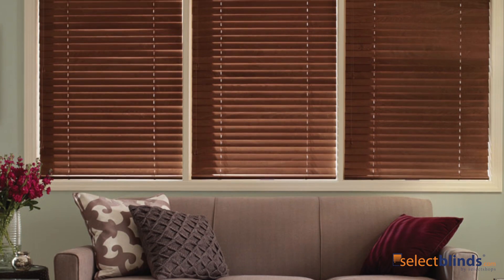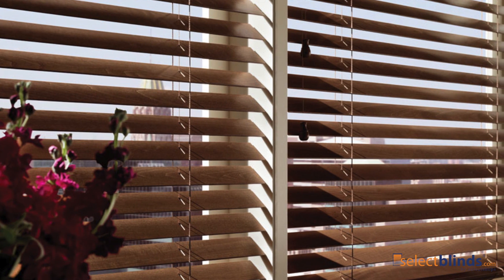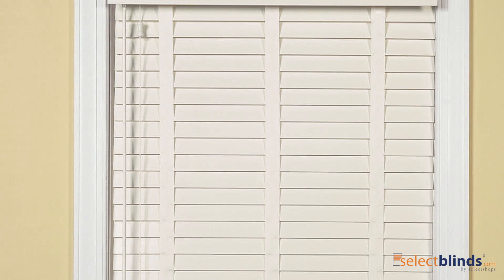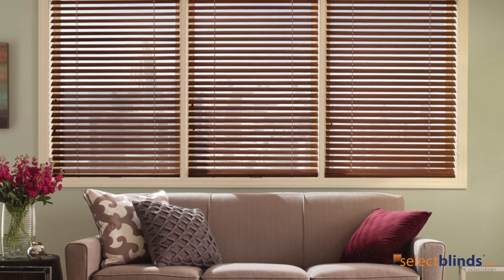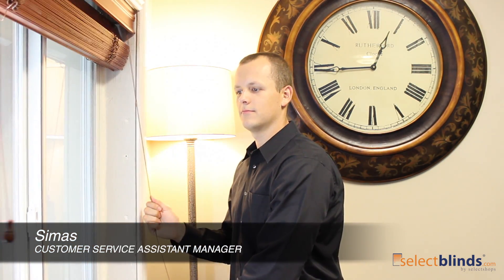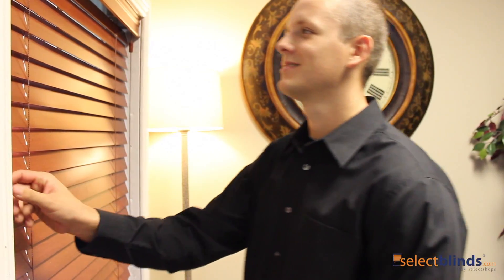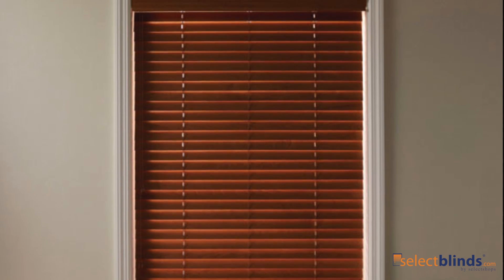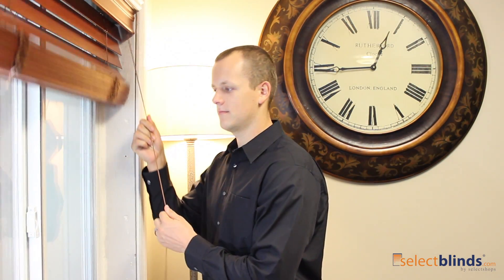2" (Good Housekeeping) Designer Signature Wood Blinds from Selectblinds.ca